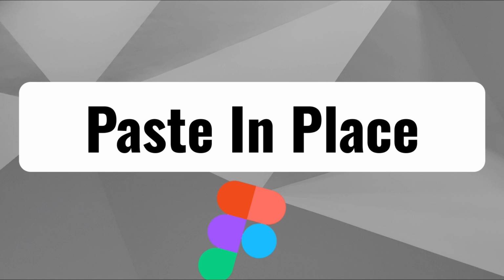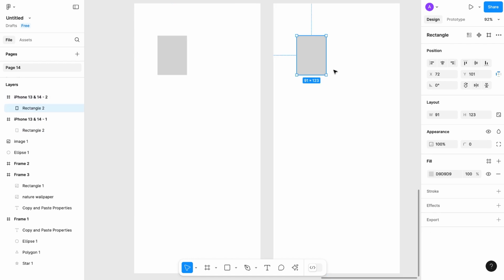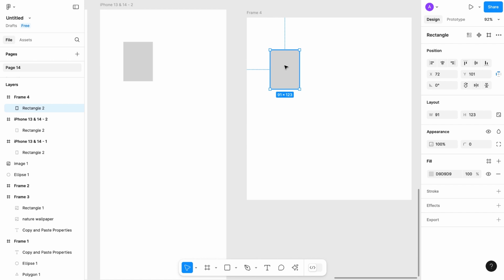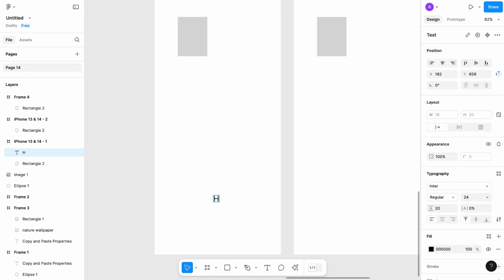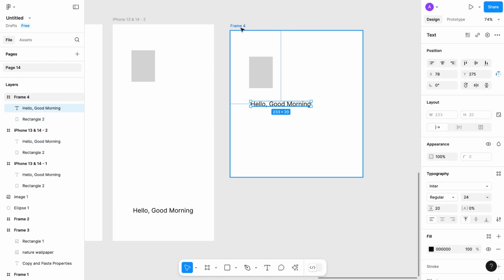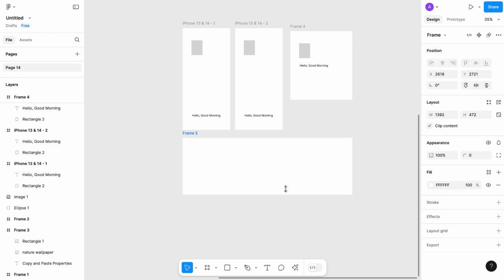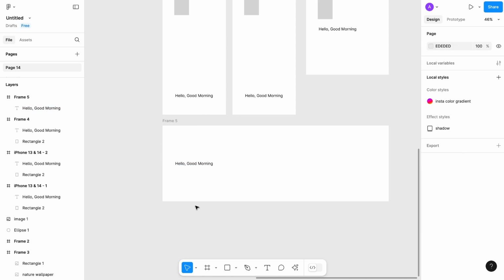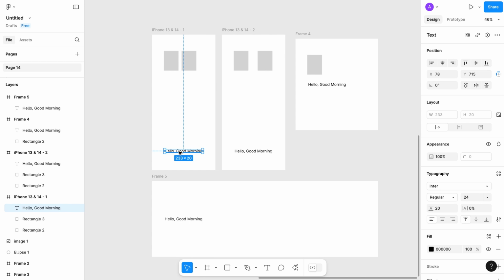Paste in Place in Figma | Figma Tutorial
Paste in Paste in Figma | Figma Tutorial